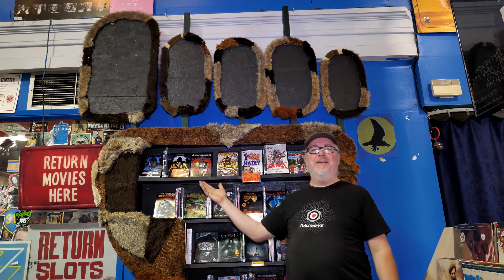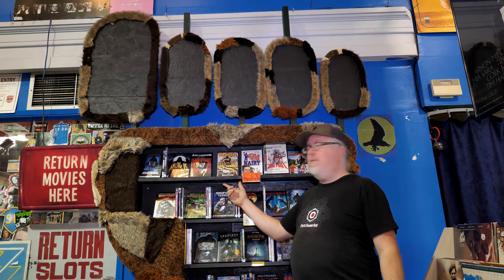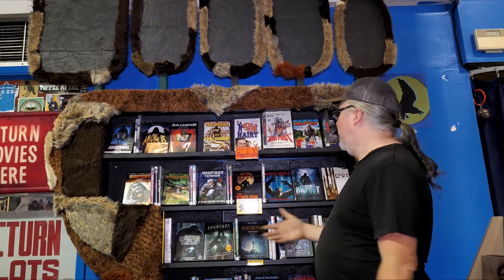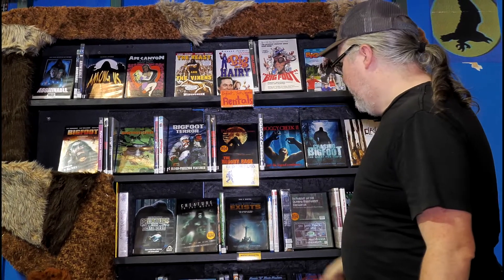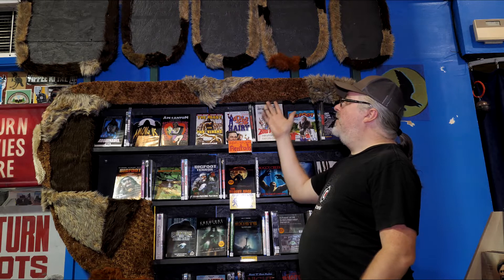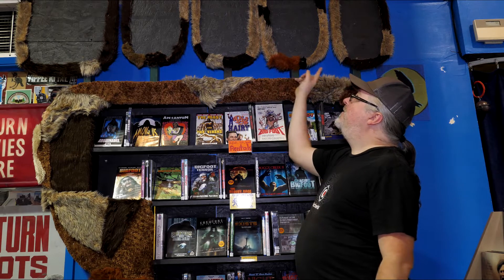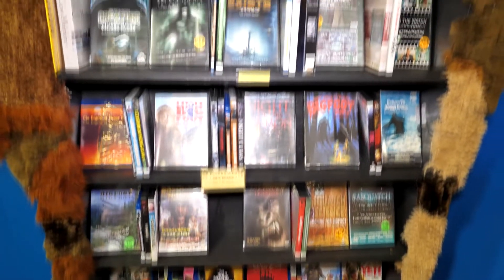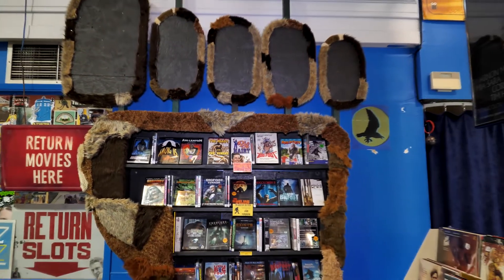Operation Bigfoot - O Bigfoot, Where Art Thou?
In our second episode, we show off the new Bigfoot shelf and go exploring the store for Bigfoot movies in other sections.